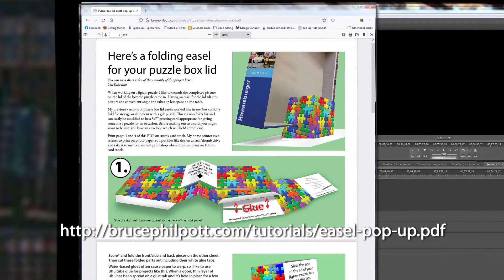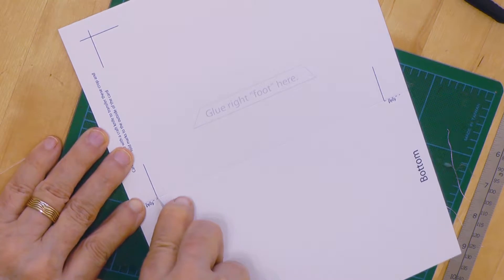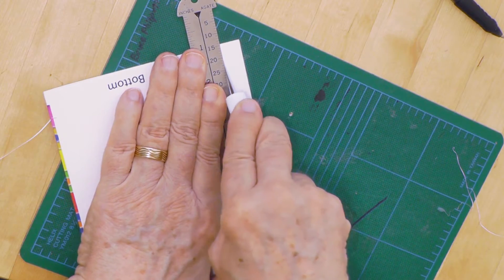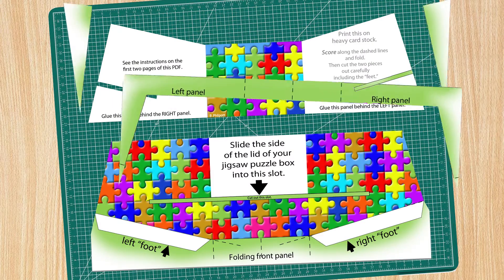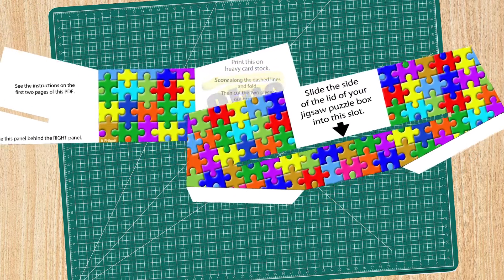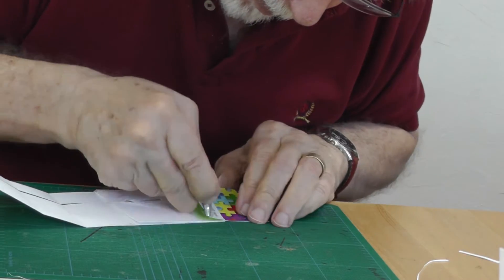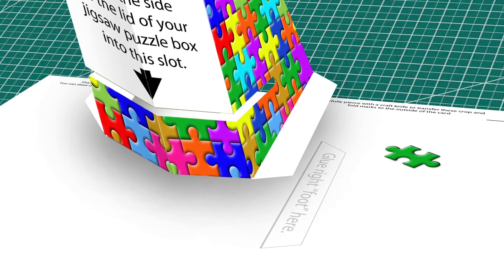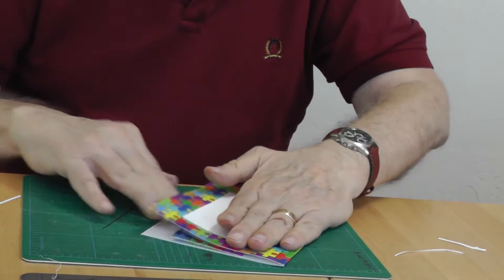Jigsaw Puzzle Lid Easel Pop-Up Card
My previous versions of puzzle box lid easels worked fine in use, but couldn’t
fold for storage or shipment with a gift puzzle. This version folds flat and
can easily be modified to be a 5x7” greeting card appropriate for giving
someone a puzzle for an occasion. Here's the PDF with the templates and instructions